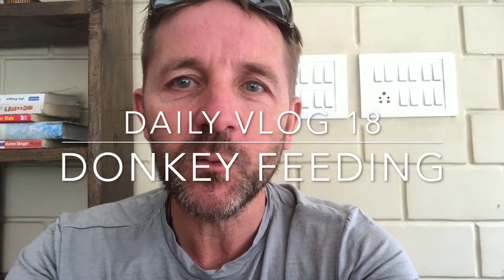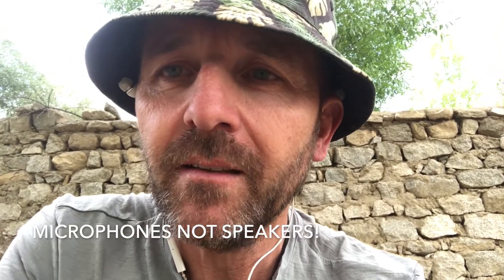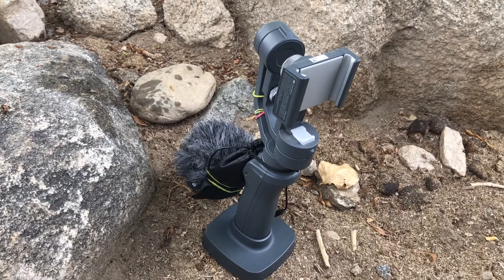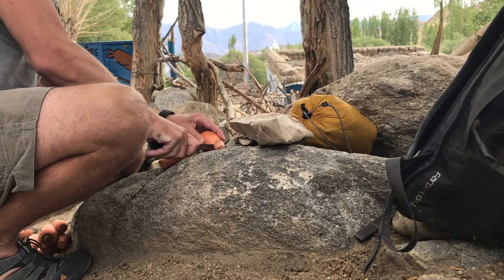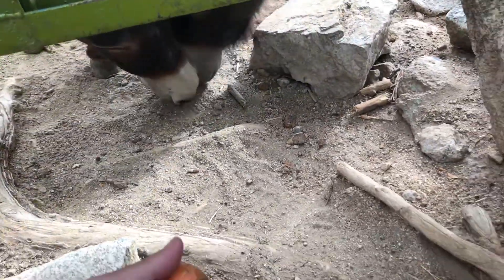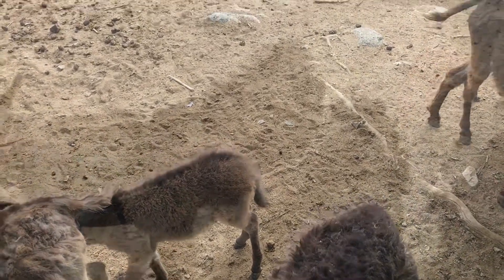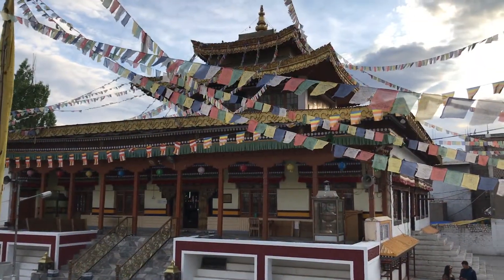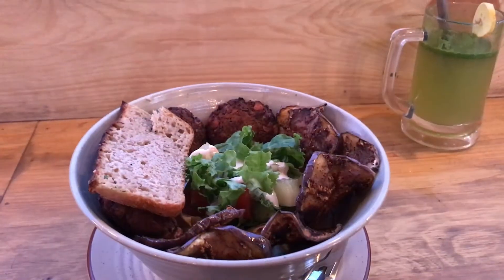Global Gumboots Daily Vlog 18 | Feeding Donkeys | Ticket to Srinagar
In this daily Vlog, Chris takes a break from editing by feeding donkeys at Leh donkey sanctuary. He talks about sound quality issues, his beard and about going to Srinagar in Kashmir. We hope you like it.